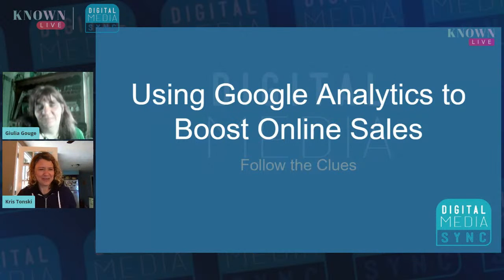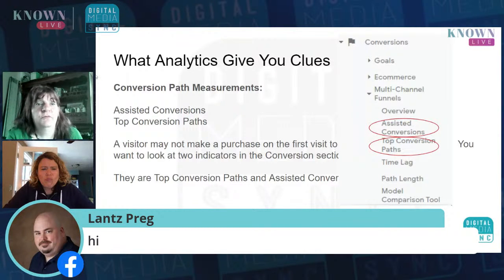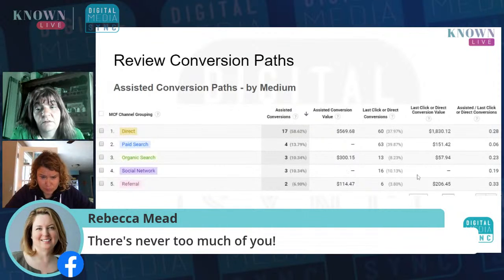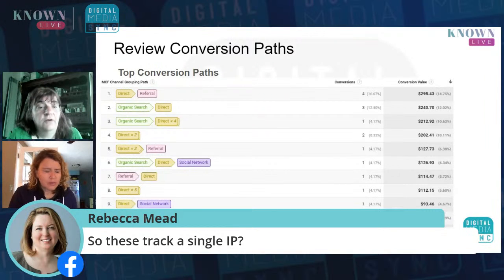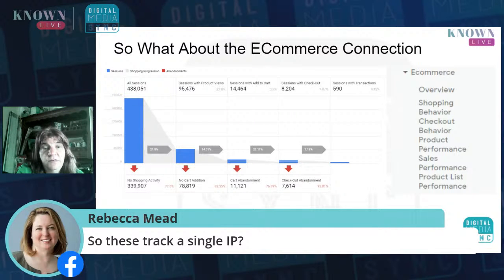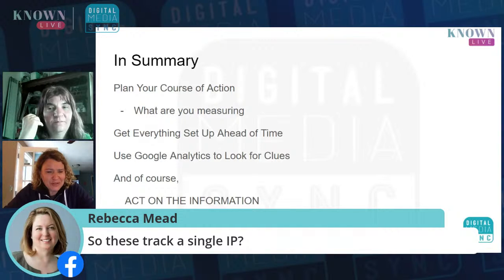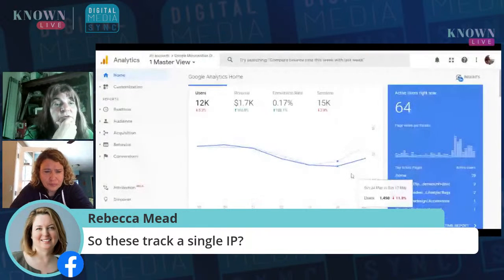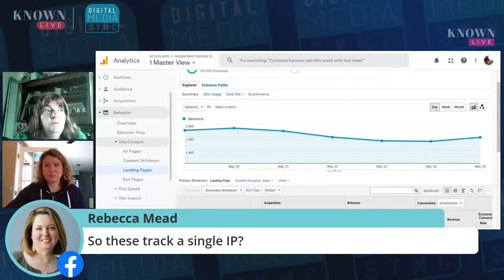Digital Media Sync - Using Google Analytics to Increase Online Sales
Google Analytics can give you clues as to what is working and not working on your e-commerce site. Learn what to look for!